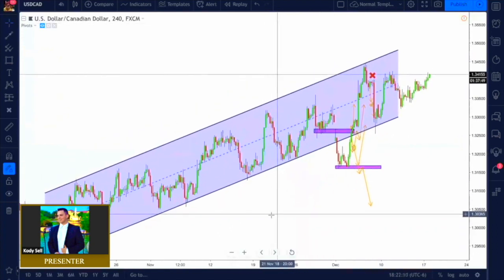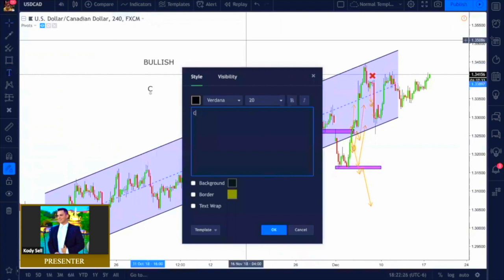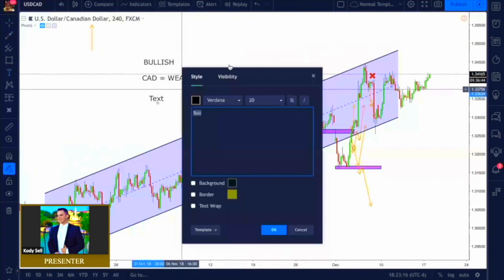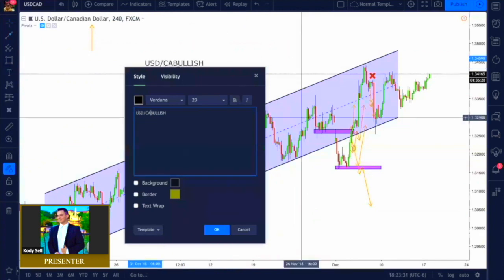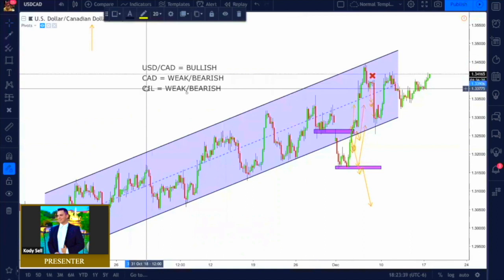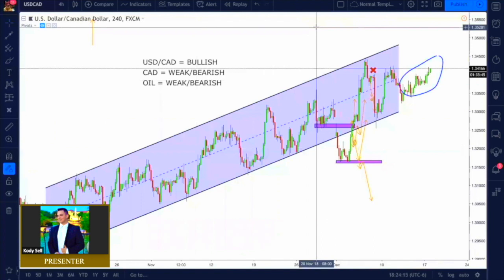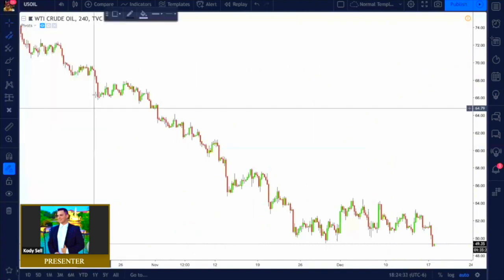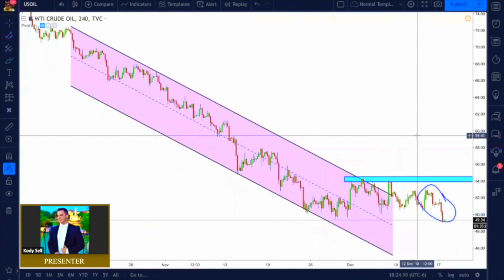Commodity Analysis Training #1